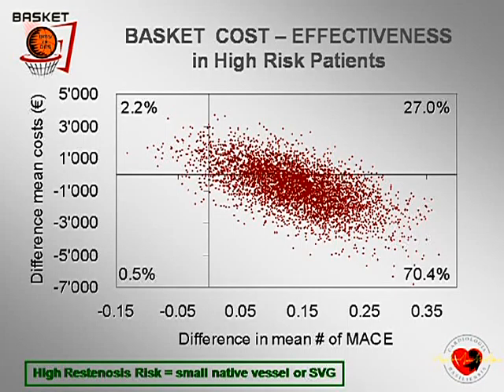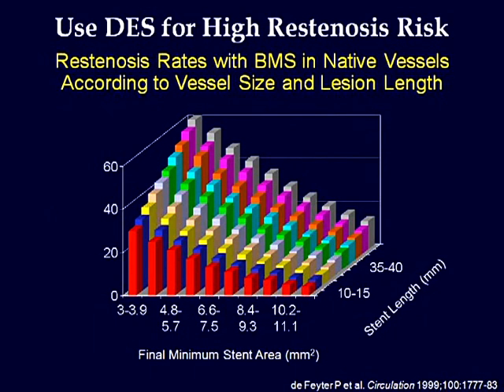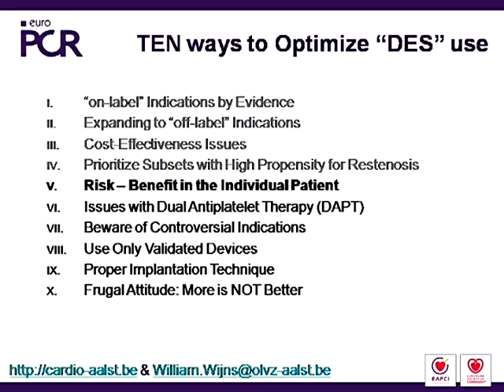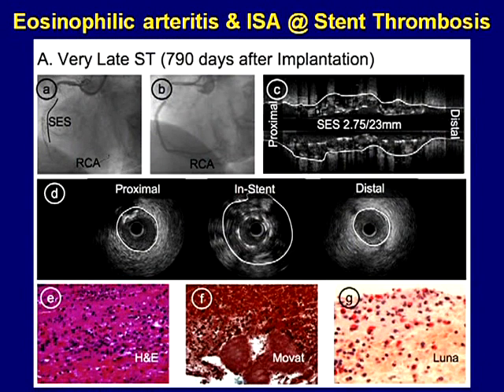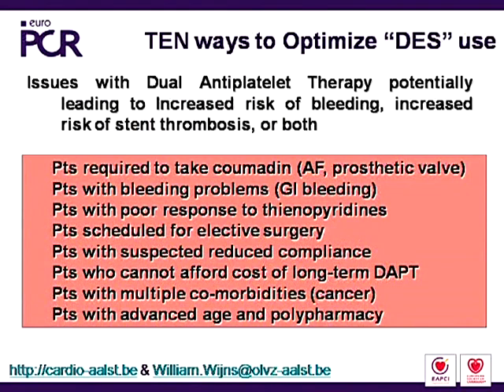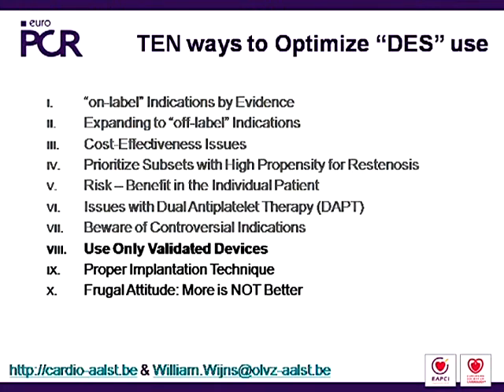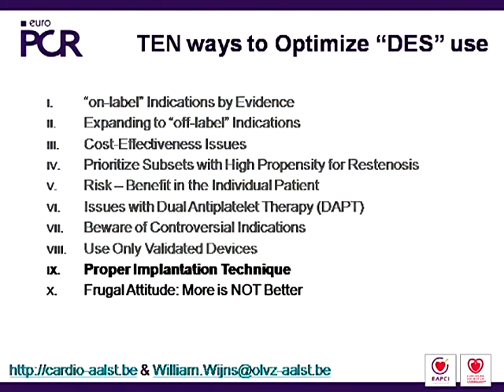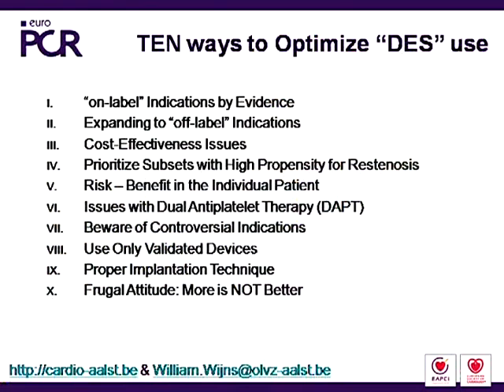3-C CON 2010 DVD-1 VTS01_4